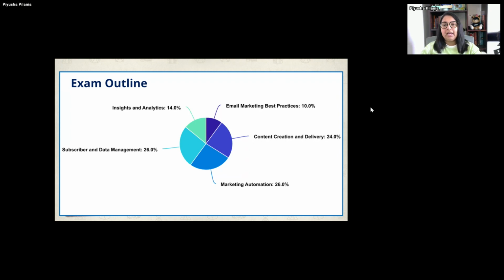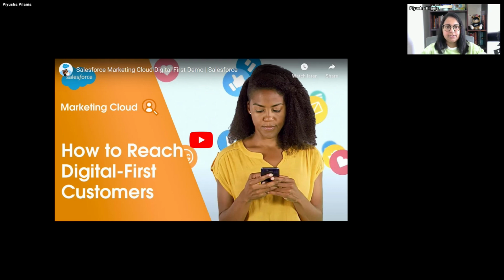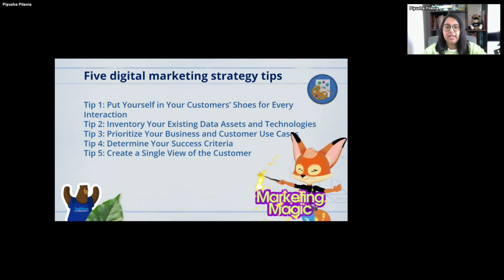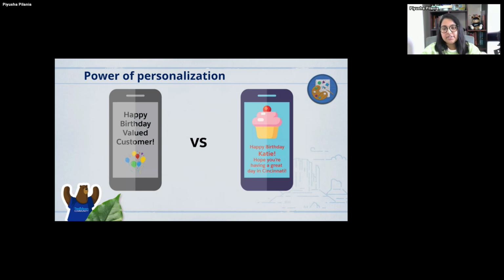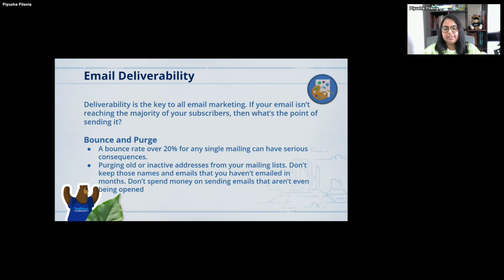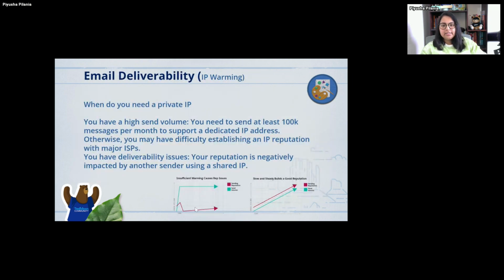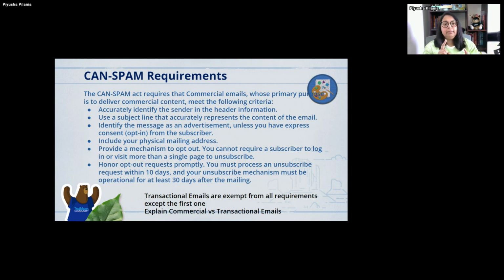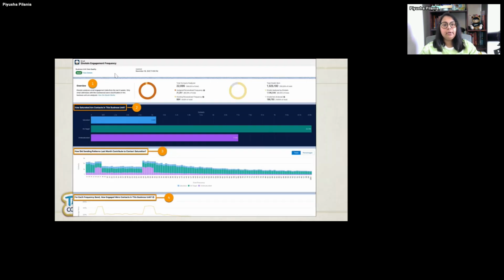Bootcamp- Prepare for Your Marketing Cloud Email Marketing Specialist Certification Exam (Day 2)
Join our 12-day Bootcamp from Feb 17 to Mar 23, 2024, and prepare for your Salesforce Certified Email Marketing Specialist Exam. Gain expert insights into necessary topics, exam resources, and practice questions to enhance your readiness for certification. Elevate your career in email marketing!

PS: Don't skip the resources mentioned at the bottom of the units and PDFs and links in the Trailmix.